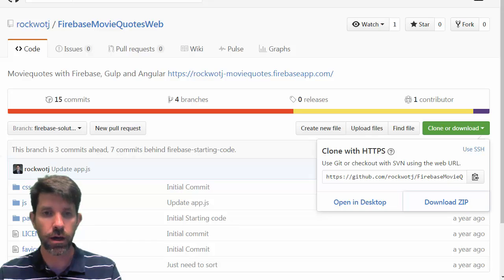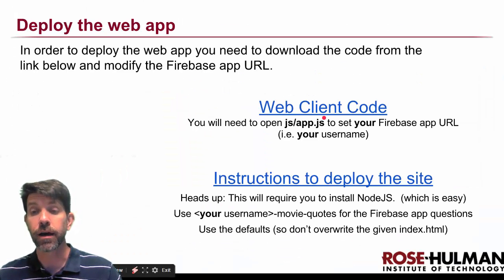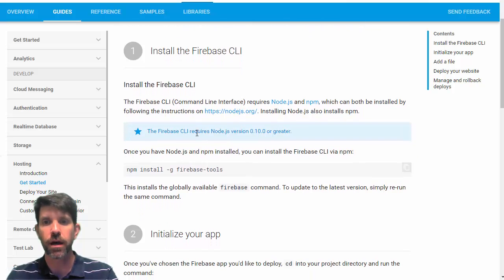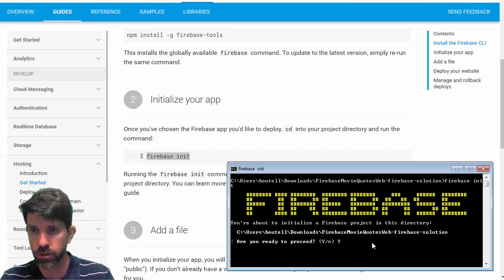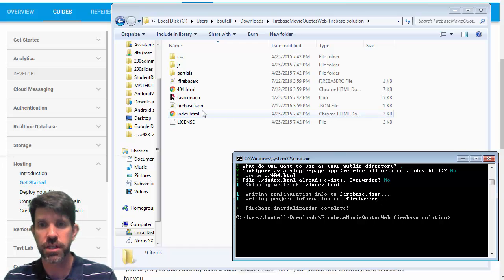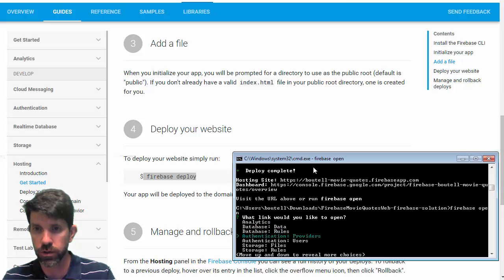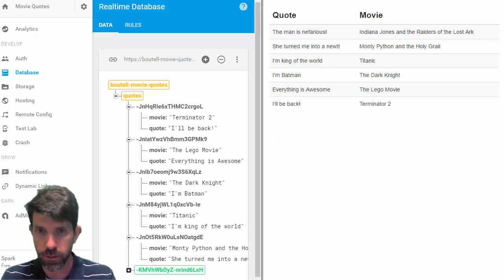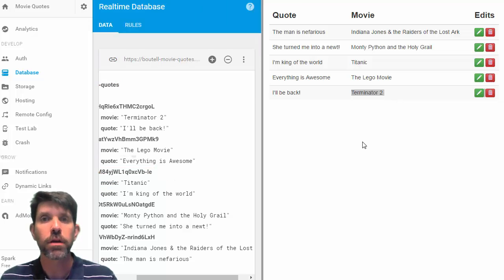Deploying a Web Client for Testing